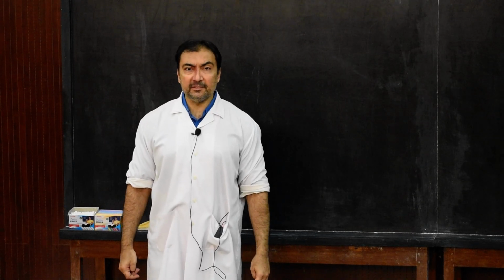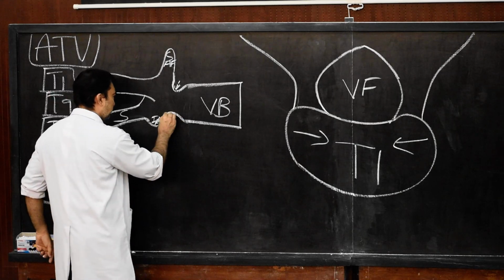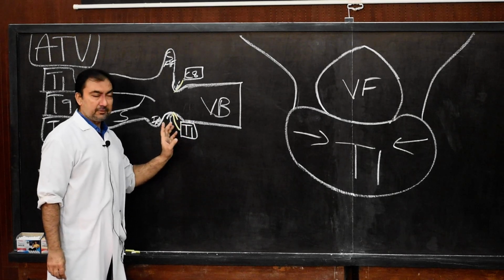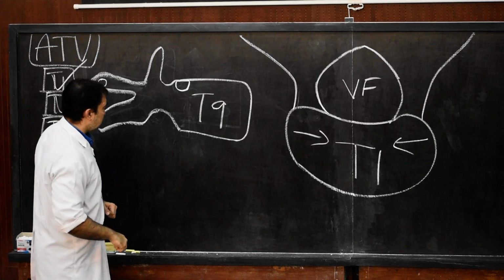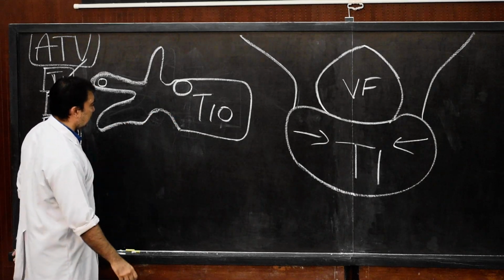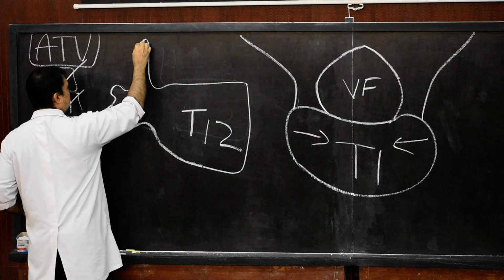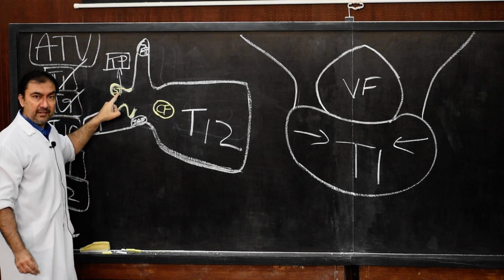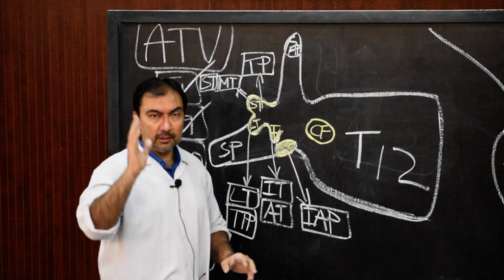Gross Anatomy of Atypical thoracic vertebra